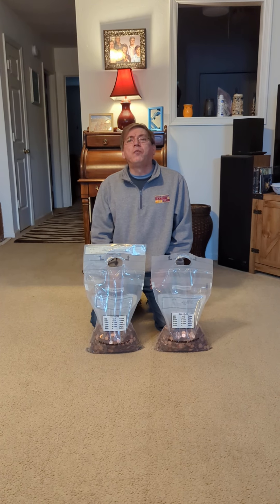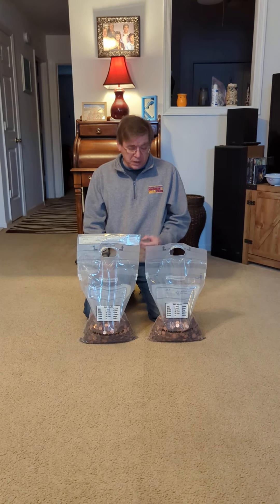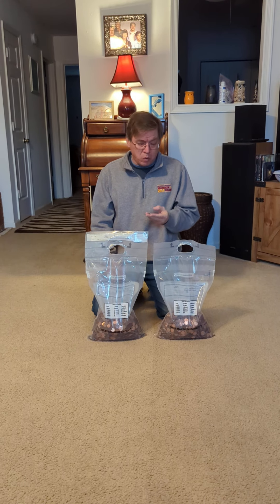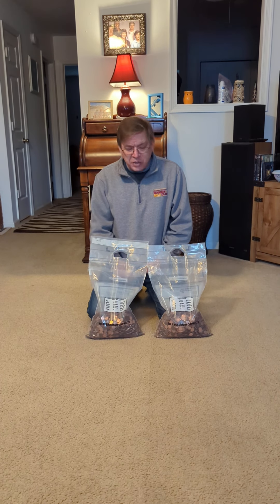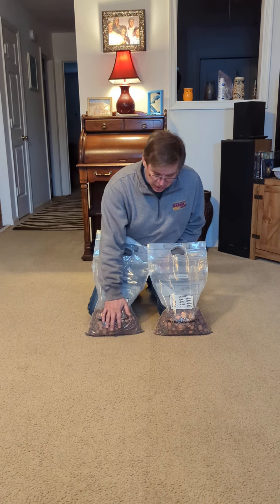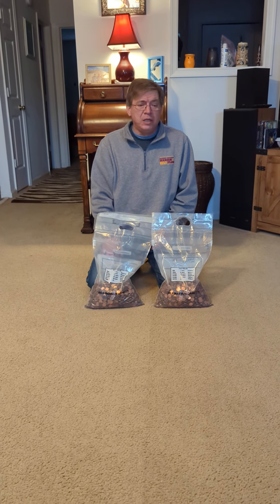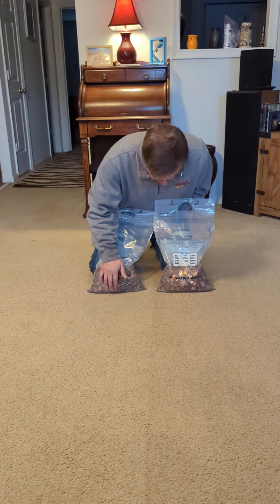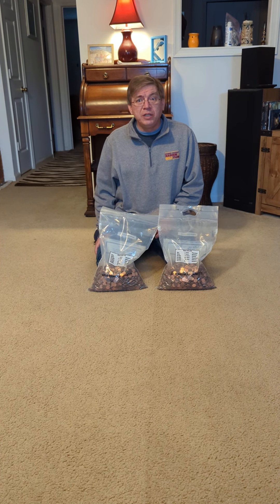New batch of (2) $50 bagged pennies January 30, 2023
I will be doing batches of $25 in pennies.  Anyone want to guess how many wheat pennies or Indian heads do you think I will find in the $50 bags?